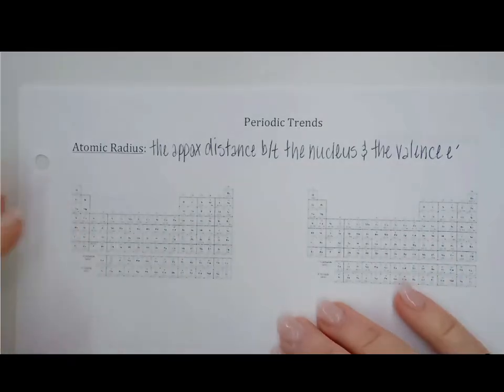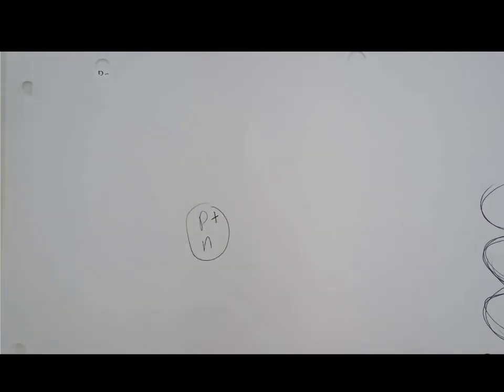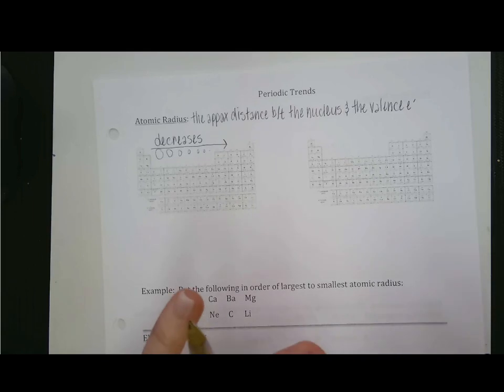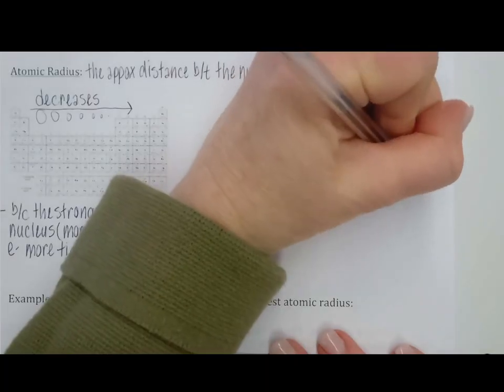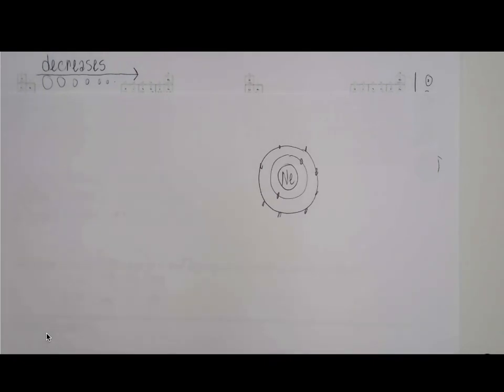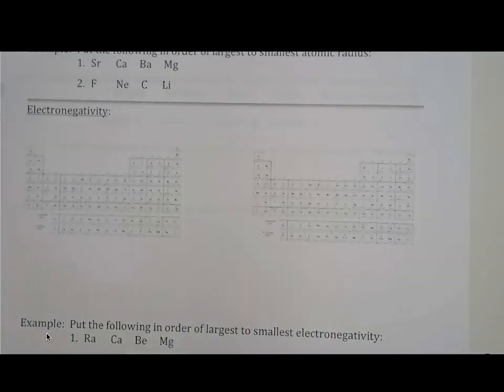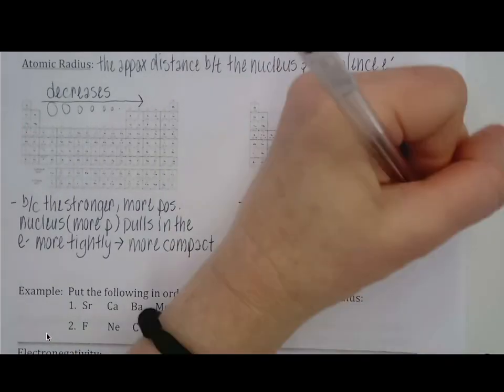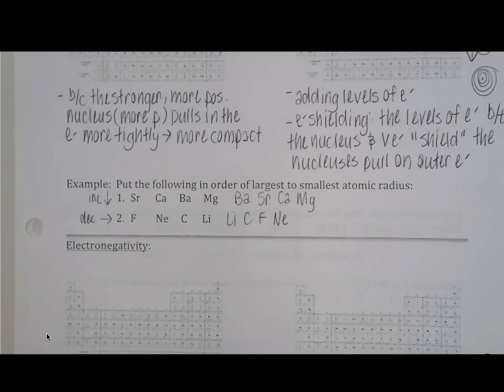Periodic Trends Part 1 - Atomic Radius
Part 1 in a three-part series, explains how atomic radius changes across a row and down a column of the periodic table. Includes how electron shielding and levels of electrons play a role in the radius.